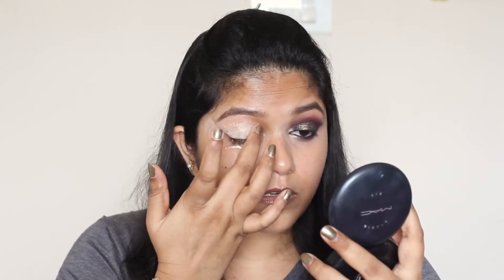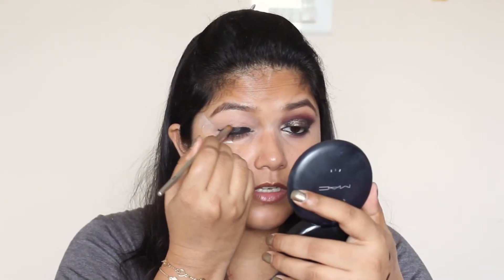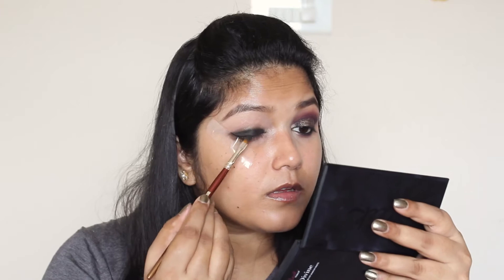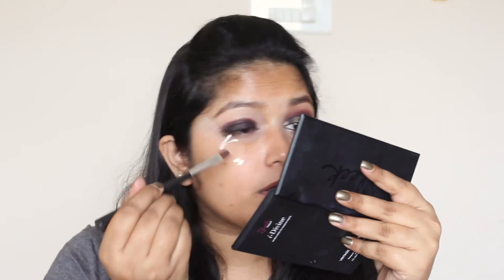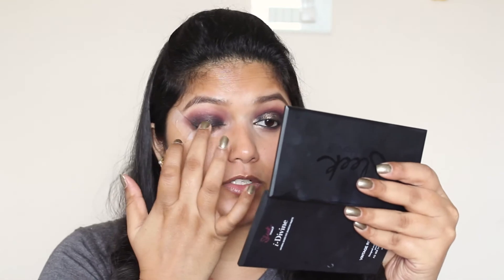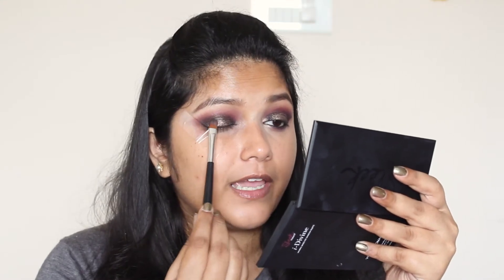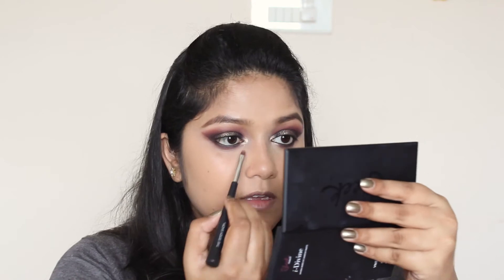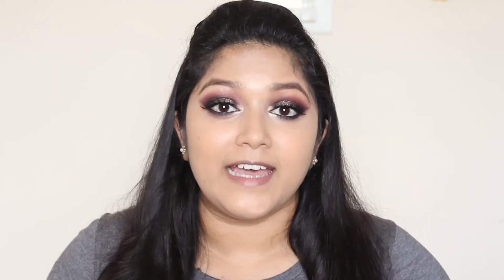Dramatic Eid Makeup Look| Night time look| Hijab Makeup | Purple Smokey eye |Trendy Talks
Hello Everyone

As promised I’m back with these beautiful and dramatic purple smokey eye look. This is going to look really beautiful even if you wear hijab, this is also a no liner look but still dramatic in itself. If you create this look please do share your picture with me on my INSTAGRAM or FACEBOOK.

Products Used :

The Body Shop Black eye liner

Sleek Vintage Romance Palette

Maybelline Color Tatoo in Bold Gold

Maybelline Dream Lumi Touche Concealer

Chambor Lash Infinity Lenghthening Mascara

Maybelline cheeky glow Blush in Creamy Cinnamon

Bourjois Lipliner in 12

Givenchy Lipstick in 103